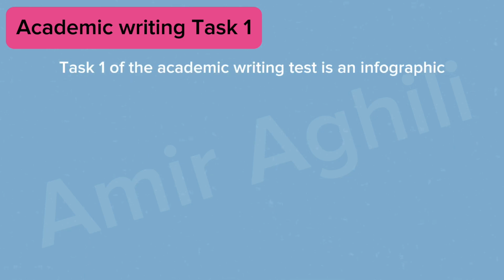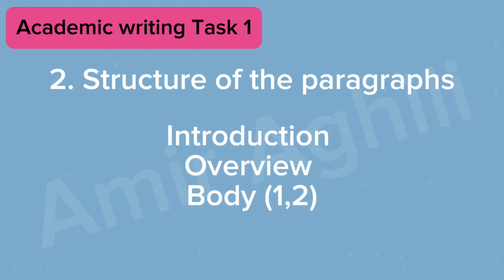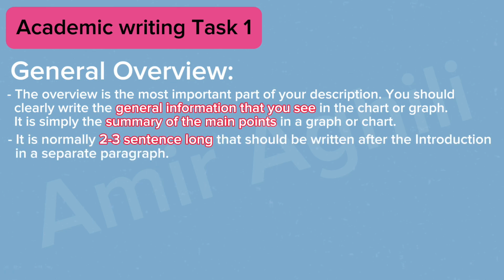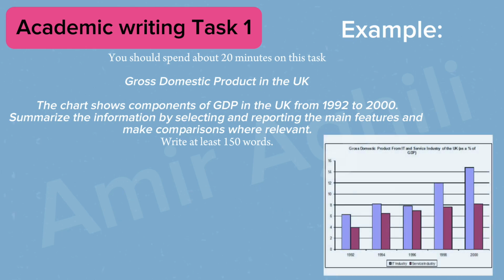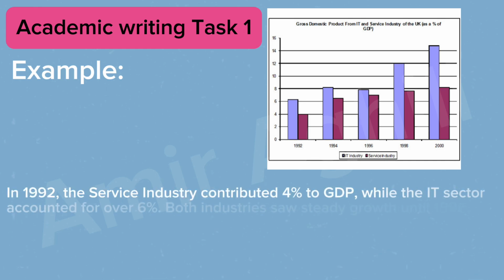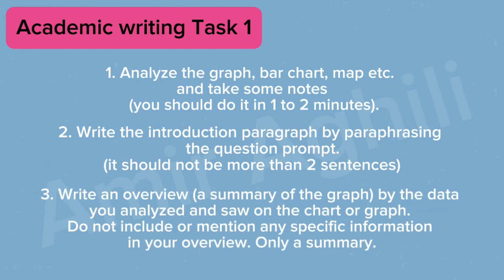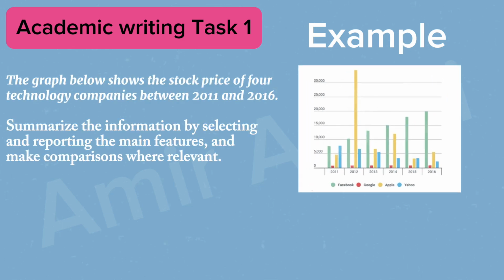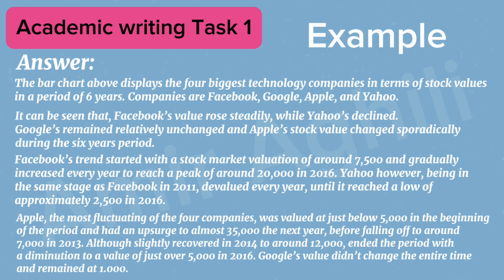IELTS Writing Task 1 🔥Explained with Example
In this video, I explain IELTS Academic Writing Task 1 using an easy example. You'll learn how to read the question, plan your answer, and write a clear report step-by-step. Whether you're describing a chart, graph, or diagram, this video will help you feel confident and ready for Task 1. Great for beginners or anyone wanting to improve their writing. Watch and get closer to your target IELTS score‼️